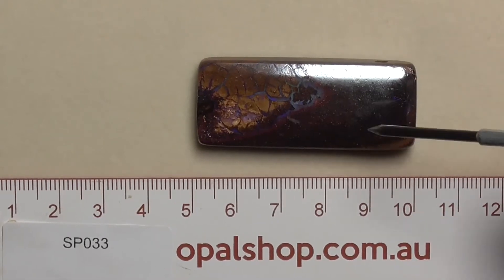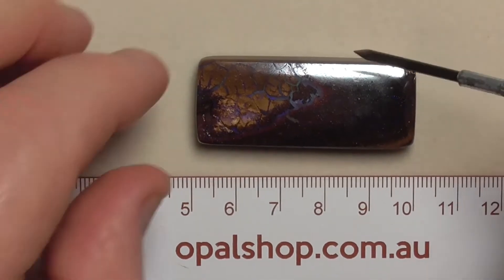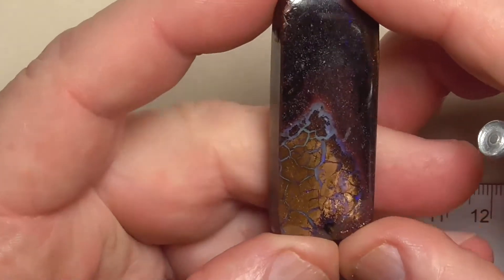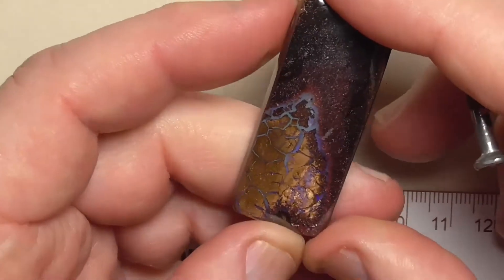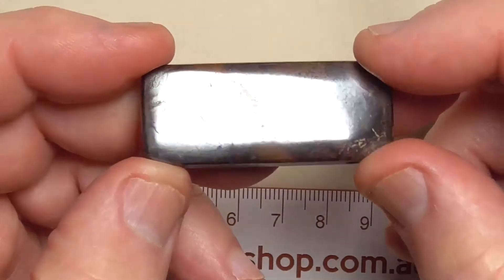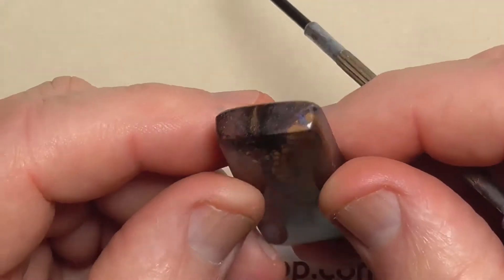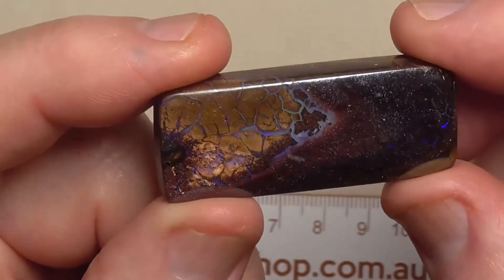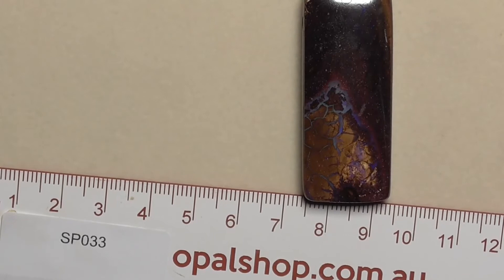Sp033 - Boulder Opal Polished Specimen from Queensland Australia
This Australian Boulder Opal material comes from the Koroit region of Central Queensland. The opal has been cut and polished to a fine finish. The piece has a hole drilled through it. Interested? and type in the sku number in the search. It is on the end of the Description/Title.